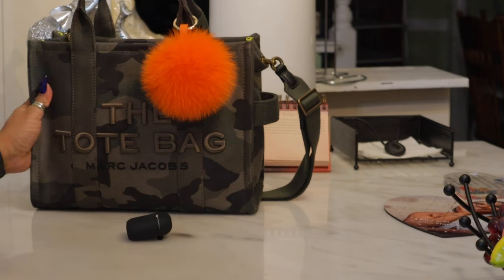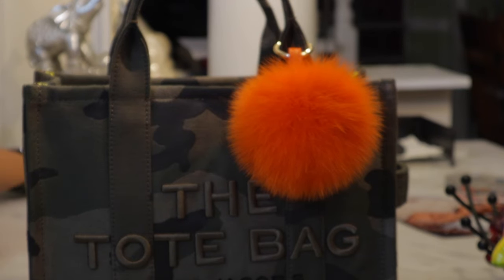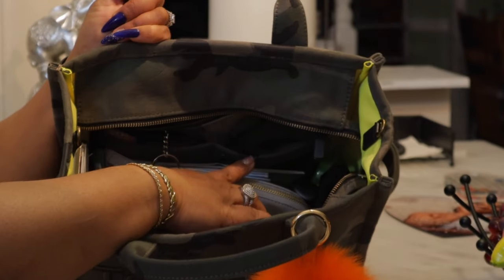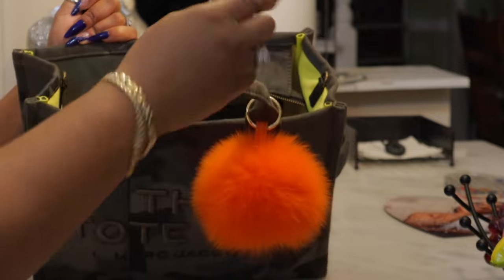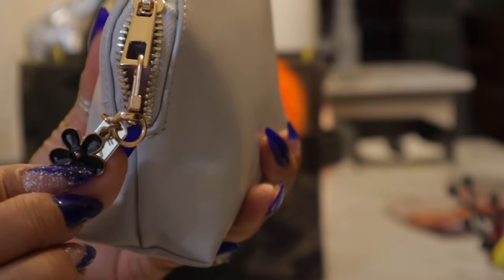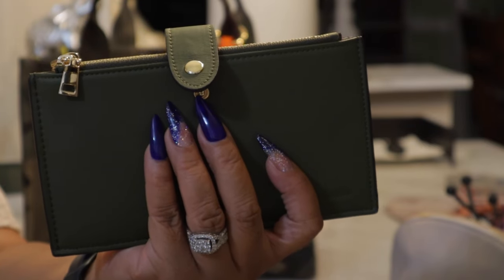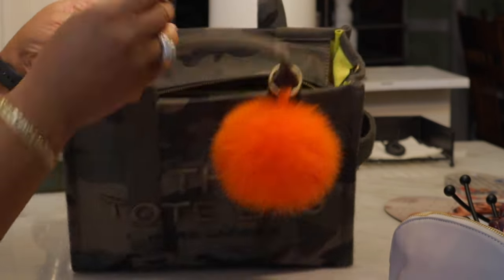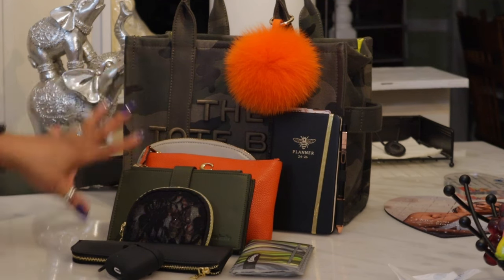WIMB MARC JACOBS CAMO TOTE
My 1st canvas tote from Marc Jacobs!

I can be reached at:
Or
York, SC 29745